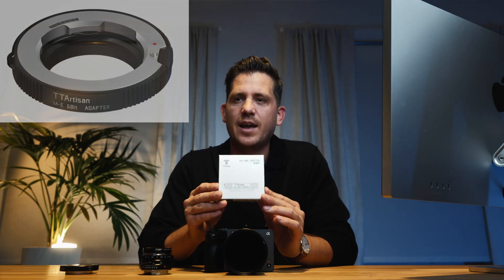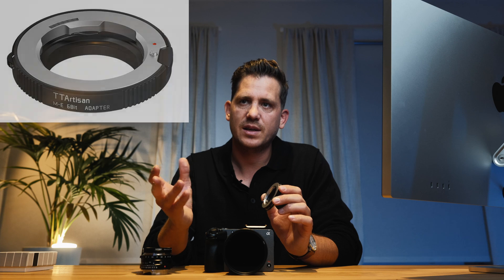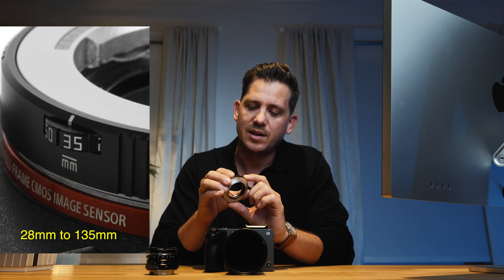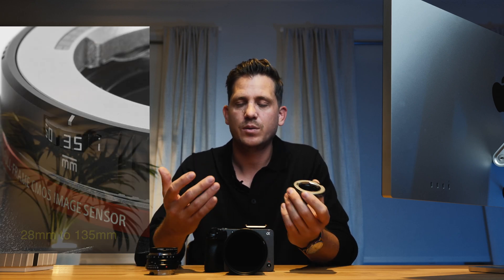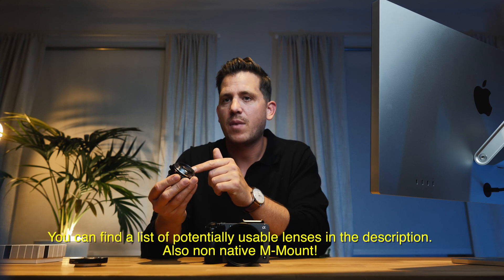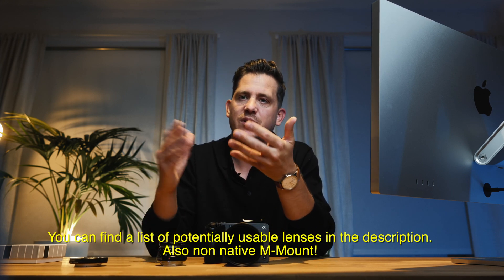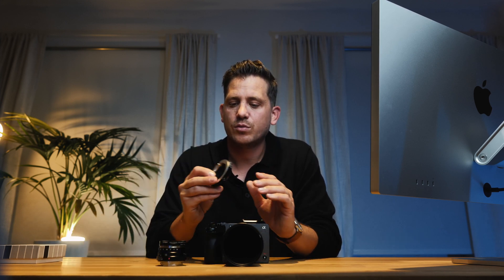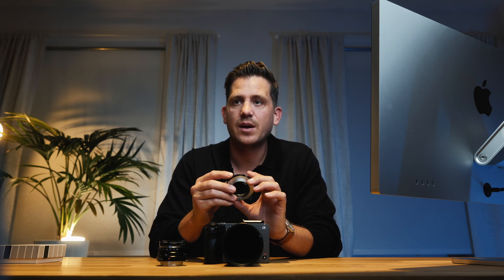How to Gyro Stabilize Manual Lenses with Sony Catalyst Browse | FX30, FX3, FX6, FX9, A7SIII, A7IV,..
With this method you can finally enable Sonys Gyro Stabilization for manual M-Mount lenses as well as all M-Mount adaptable lenses like Leica R, Canon EF, ARRI PL and many more!

Lenses with native M-Mount (only the TTArtisan Adapter is needed):
TTArtisan M-E 6bit Adapter
- Leica M
- Voigtlander VM
- Zeiss ZM
- 7Artisans lenses
- Zhong Yi lenses
- Kipon lenses
- TTArtisan lenses
- Meyer-Optik Gorlitz lenses
- Laowa lenses

Lenses that can be adpated to M-Mount (Additional adapter required, to M-Mount):
- Leica R
- Canon FD
- Canon EF
- L39
- Nikon F
- Pentax K
- Minolta MD
- Olympus OM
- Exakta
- M42
- Konica AR
- ARRI PL
- ALPA
- DKL
- CONTAREX CRX

If you need autofocus also this adpater can work (but not yet tested by myself): Techart PRO Leica M – Sony E Autofocus Adapter ver II (LM-EA9)

GEAR I USE:

SONY FX30
SIGMA 30mm 1.4 DC DN
SIGMA 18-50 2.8 DC DN

LEICA SL2-S
VOIGTLÄNDER 35mm Nokton 1.4 Classic
VOIGTLÄNDER 50mm Nokton 1.2